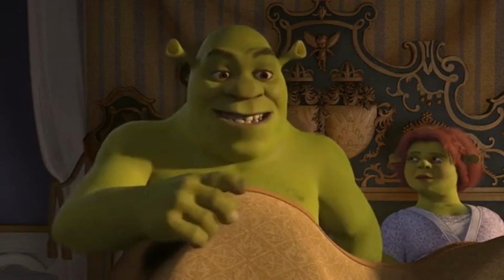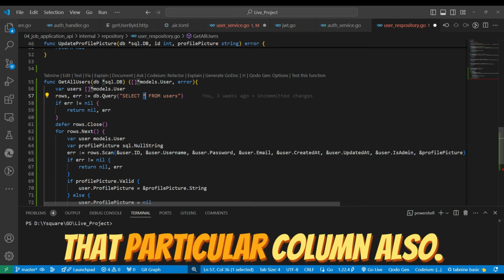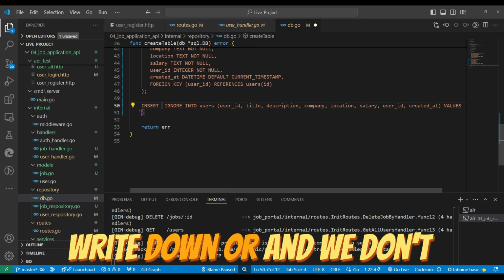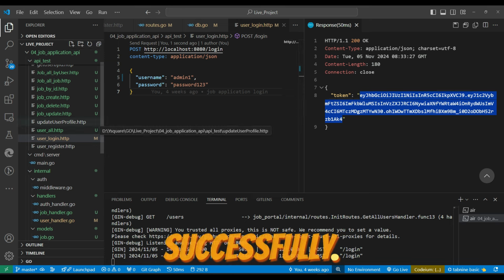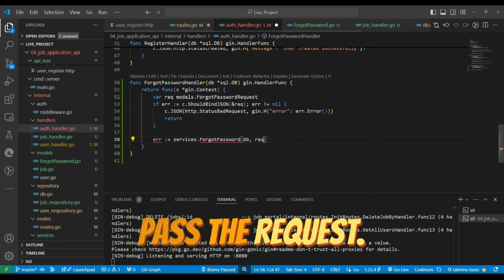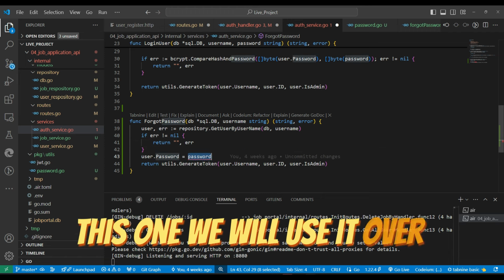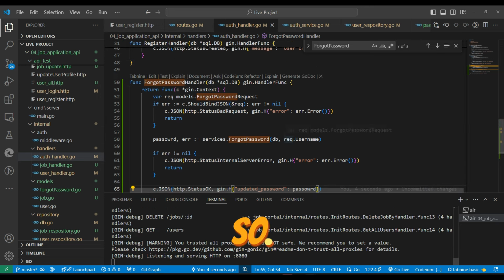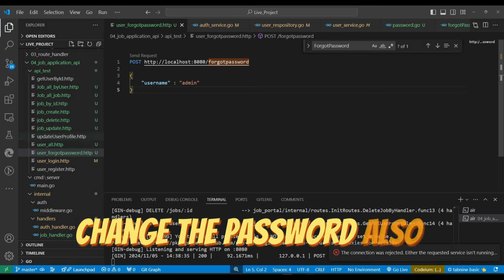#42 🔄 Go REST API: User Management and Secure Admin Endpoints | SQLite Integration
Welcome to our complete guide on building a Go REST API for Job Applications! In this video, we’ll walk you through everything from admin authentication to user roles and SQLite data management. Perfect for beginners and experienced Go developers alike, this video will cover essential techniques to build a secure, scalable API.

📌 Key Topics Covered:

🔐 Admin & User Roles
Discover how to create and assign admin and user roles for enhanced security and permissions in your API.

🔑 Authentication & Authorization
Learn how to implement secure admin authentication with role-based access control (RBAC) to protect sensitive data.

📂 SQLite Integration
Step-by-step guidance on setting up SQLite, a lightweight database perfect for small to mid-sized applications.

Design endpoints to manage user profiles, update data, and handle custom roles.

🔑 Forgot Password Functionality
Implement "Forgot Password" and generate secure random passwords for user recovery.

📤 Exporting Data to CSV
Easily export job and user data from SQLite to CSV format to view, share, and analyze it externally.

🔍 CRUD Operations
Master creating, reading, updating, and deleting jobs and user profiles with RESTful APIs in Go.

Developers interested in building REST APIs in Go
Anyone wanting to add role-based access control to their projects
Beginners looking to deepen their knowledge of Go’s HTTP package and REST API

🔄 Go REST API: User Management and Secure Admin Endpoints | SQLite Integration